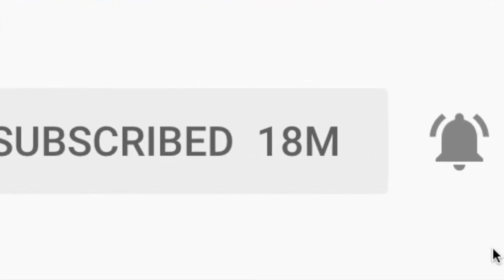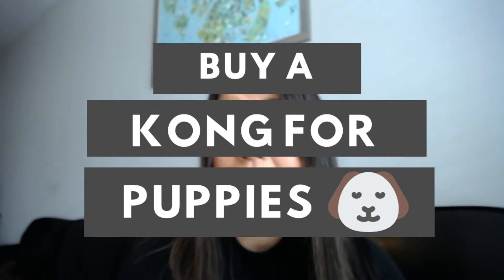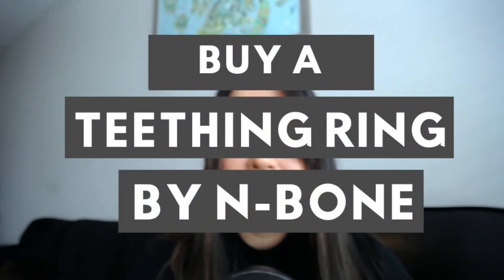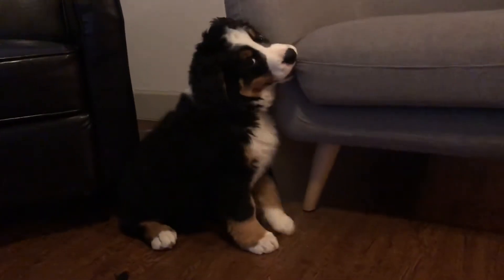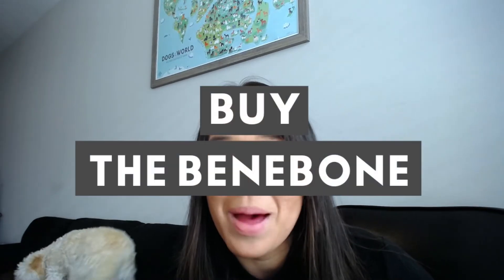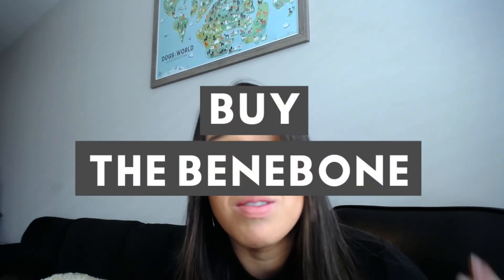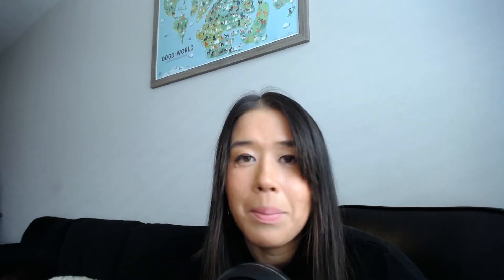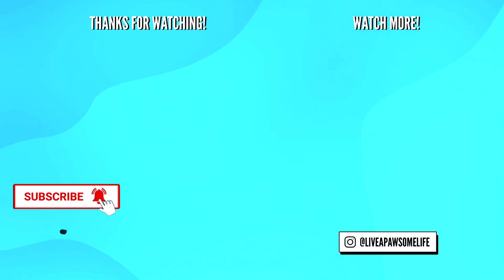Teething Puppy Tips (Best Teething Puppy Toys)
Teething Puppy Tips (Best Teething Puppy Toys)  // Wondering what to buy for a teething puppy? In this video, I go over Puppy Teething Tips. Unfortunately, puppy teething is a reality...it's something we all have to deal with, if we adopt a young puppy. In order to make their teething experience go as smoothly as possible, I recommend being prepared with a few puppy teething products.

*Schedule a virtual 1:1 session with me with a customized training plan*

**Products Mentioned**
Puppy Kong
Teething Ring
Jack N Pup Bully Sticks
Forgot to mention...but I also love the Whimzees